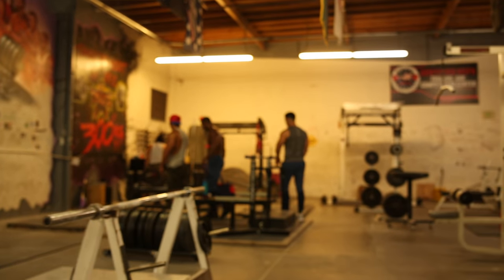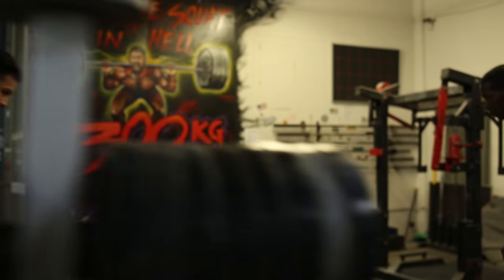In The Gym with Max "The Body" | Full Body Workout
Max The Body takes you through a full workout with Kaden and Mario at Metroflex, LA.

Follow Max: @maxthebody
Follow Kaden: @ViperGQ
Follow Mario: @Mario8855